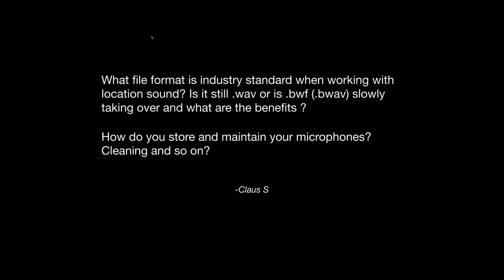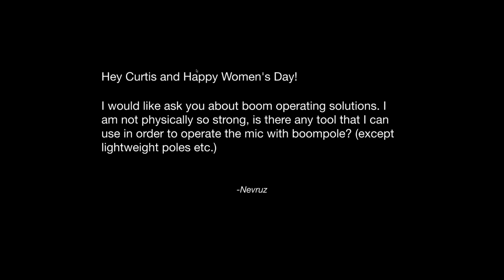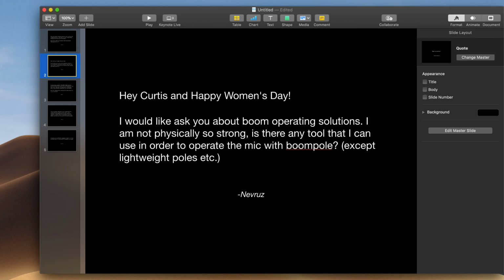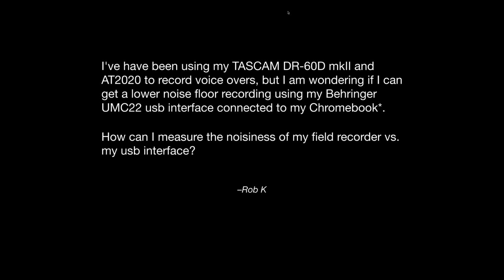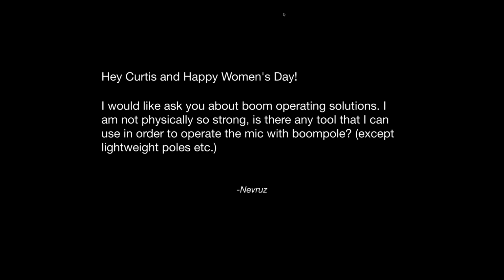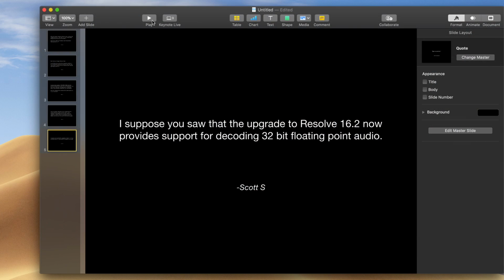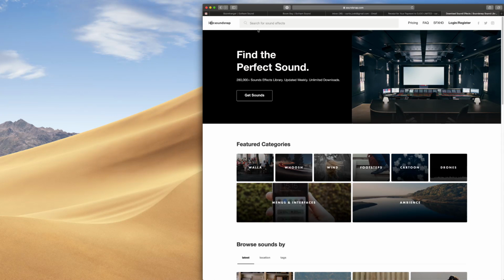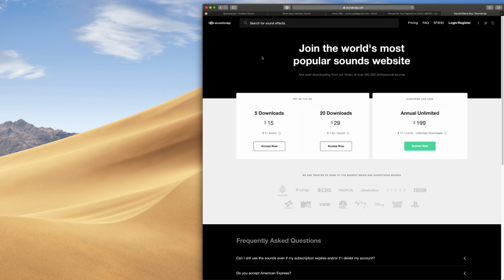Sound for Video Session: Live Q&A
In this Sound for Video Session, we covered your questions about production and post production sound for film and video:

- wav vs BWF file formats?
- How do you store, clean, and maintain your microphones?
- What boom operating tools do you recommend to help with booming since I'm not super strong?
- How do I compare the noise performance of various USB Audio interfaces?
- Timecode battery for Sound Devices 888?
- DaVinci Resolve 16.2 Fairlight can now handle 32-float audio!

- Boom pole holder for c-stands - B&H
- Apple box - B&H
- Shure SM-7B Microphone used to record this session - B&H
- Sound Devices MixPre II series recorder used as the preamp for this session - B&H
- Canon C200 camera used as the A-cam for this session - B&H
- Canon 24-105 f/4 IS II L lens used on the Canon C200 for this session - B&H
- Panasonic GH5 used as the B-cam for this session - B&H
- Olympus 45mm f/1.8 lens used on the GH5 for this session - B&H
- Sound Devices 888 Audio Recorder/Mixer - B&H